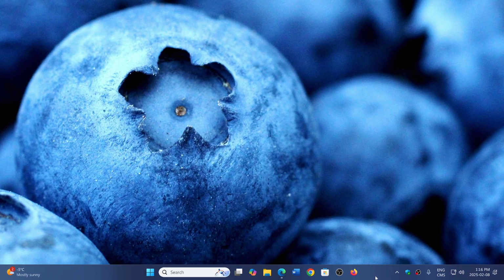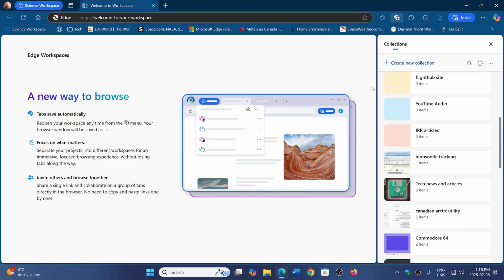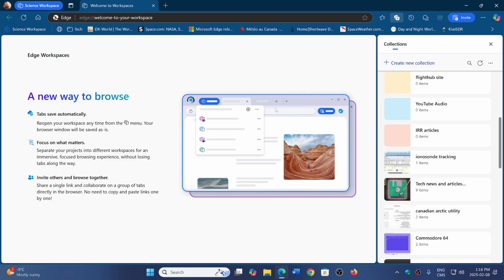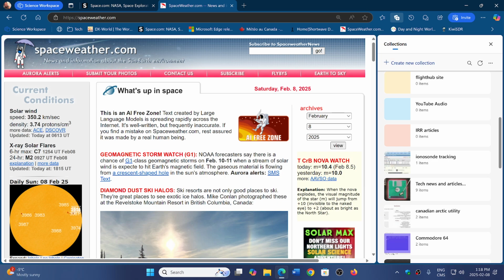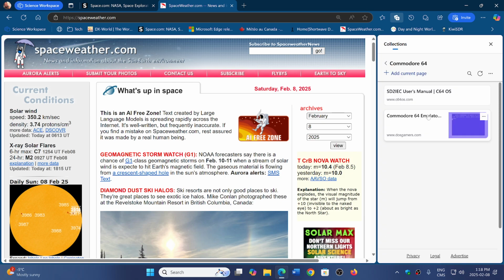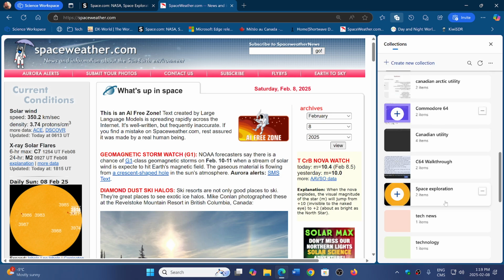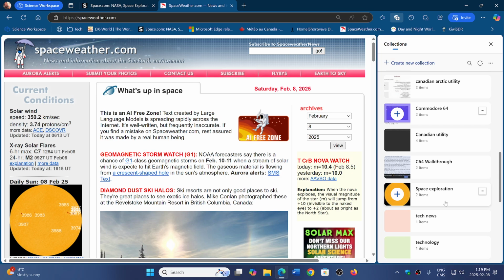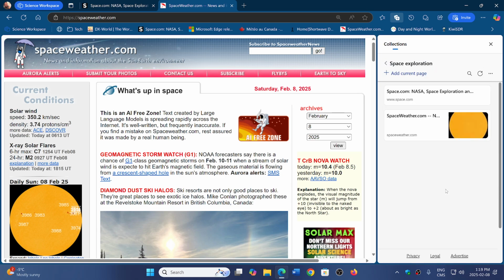Microsoft EDGE Workspace and Collections features explained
Workspaces is to create a collaboration with others

Collections is to create collections of websites for you to use